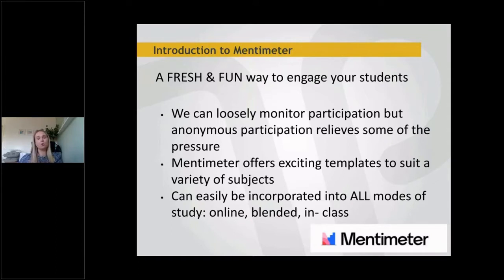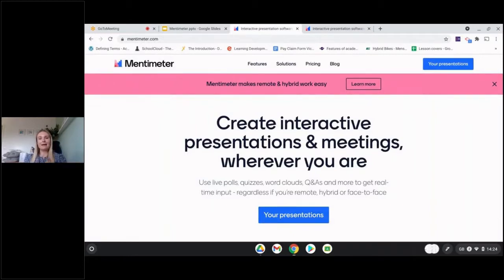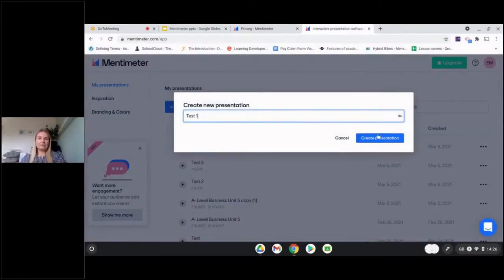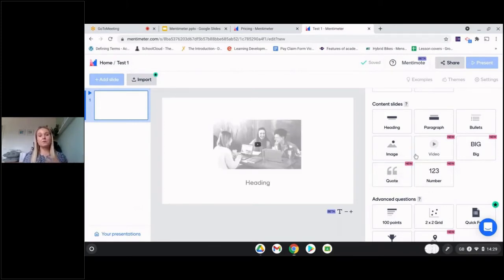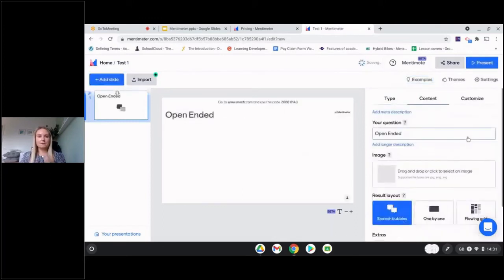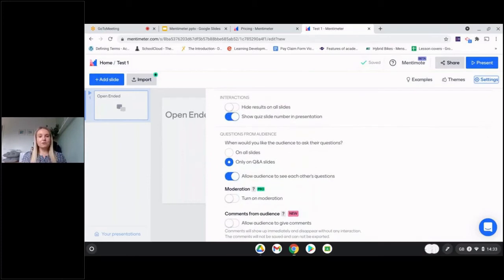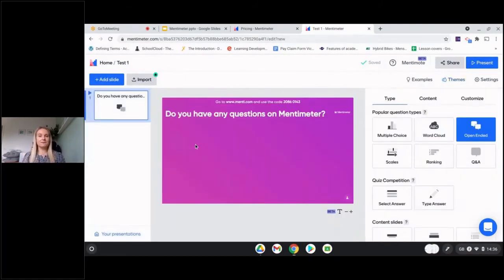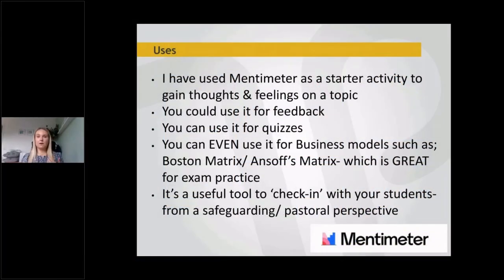Create Interactive Presentations with Mentimeter - Complete Guide For Teachers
Mentimeter provides the opportunity to build interactive presentations. Add questions, polls, quizzes, slides, images, gifs and more to your presentation to create fun and engaging presentations.

In this tutorial, we show you complete introduction to all the key components of Mentimeter.

𝗧𝗵𝘂𝗿𝘀𝗱𝗮𝘆, 𝗝𝘂𝗻𝗲 𝟮𝟰 - 𝗝𝗼𝗶𝗻 𝘂𝘀 𝗳𝗼𝗿 "𝗜𝗺𝗽𝗿𝗼𝘃𝗶𝗻𝗴 𝗖𝗿𝗲𝗮𝘁𝗶𝘃𝗶𝘁𝘆 𝗶𝗻 𝗟𝗮𝗻𝗴𝘂𝗮𝗴𝗲 𝗟𝗲𝗮𝗿𝗻𝗶𝗻𝗴 𝗧𝗵𝗿𝗼𝘂𝗴𝗵 𝗟𝗲𝗮𝗿𝗻𝗵𝗶𝗽!
𝗧𝗵𝗶𝘀 𝗙𝗥𝗘𝗘 𝗪𝗲𝗯𝗶𝗻𝗮𝗿 𝘄𝗶𝗹𝗹 𝘁𝗲𝗮𝗰𝗵 𝘆𝗼𝘂 𝗺𝗼𝗿𝗲 𝗮𝗯𝗼𝘂𝘁 𝗿𝗼𝗹𝗲 𝗮𝗻𝗱 𝗶𝗺𝗽𝗼𝗿𝘁𝗮𝗻𝗰𝗲 𝗼𝗳 𝗰𝗿𝗲𝗮𝘁𝗶𝘃𝗶𝘁𝘆 𝗶𝗻 𝗰𝗹𝗮𝘀𝘀𝗿𝗼𝗼𝗺.

Timecodes

00:00 - Introduction
00:16 - What is Mentimeter?
01:58 - How to set it up?
05:29 - How does it work?
16:07 - Other features
17:16 - Uses
19:09 - Outro

Emily Mallen
Emily has studied at the University of Worcester, University of Greenwich and University of Portsmouth. She has previously studied Business Management at university before embarking on a career in teaching. Emily has over 5 years experience working as a college (16-19) teacher delivering A-Level and Vocational Business, Financial Studies, as well as delivering Marketing and Consumer Behaviour modules on Degree courses. She is currently a Curriculum Manager for Vocational Business on a mission to reduce workload, maximise student engagement and make technology accessible for all teachers.

In this tutorial Emily will introduce you to Mentimeter, an easy-to-use presentation software through which you can create fun and interactive presentations to share with your students within and outside the classroom.